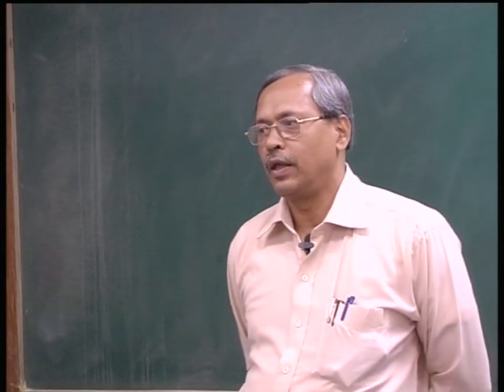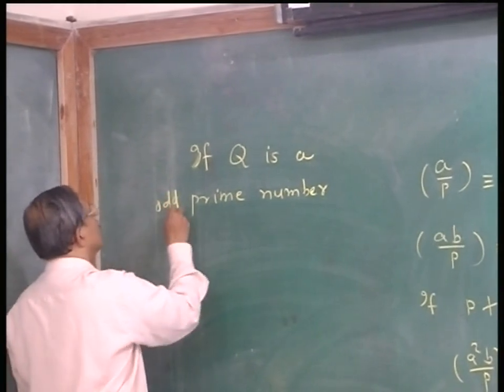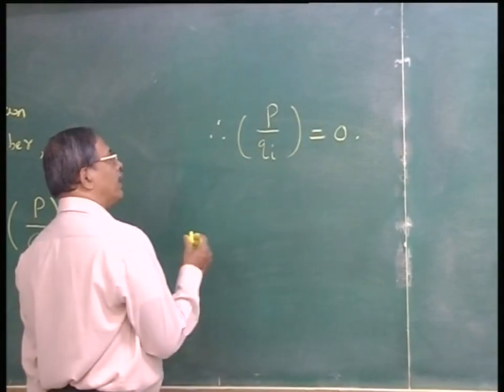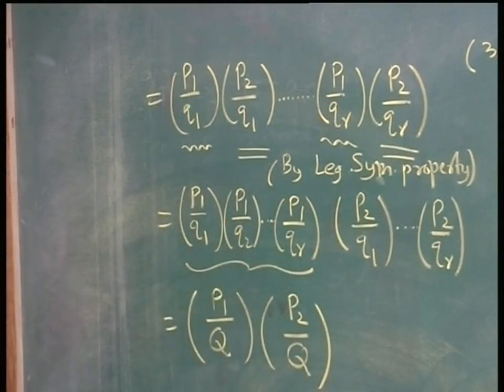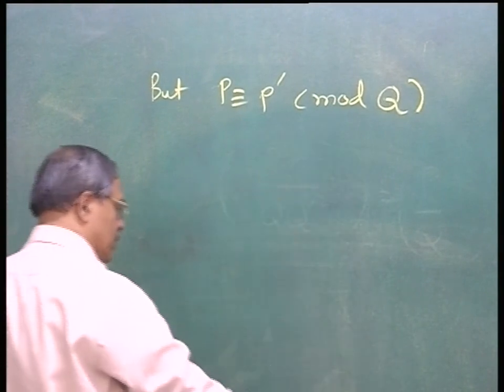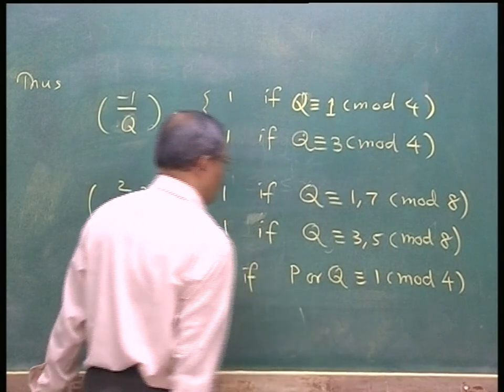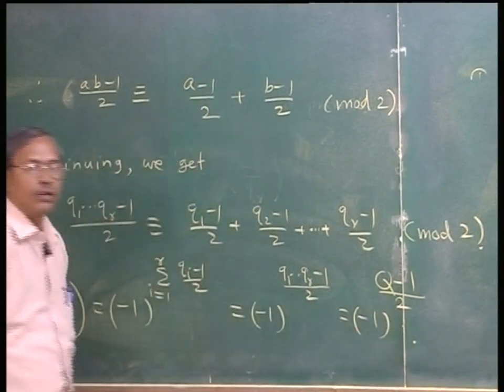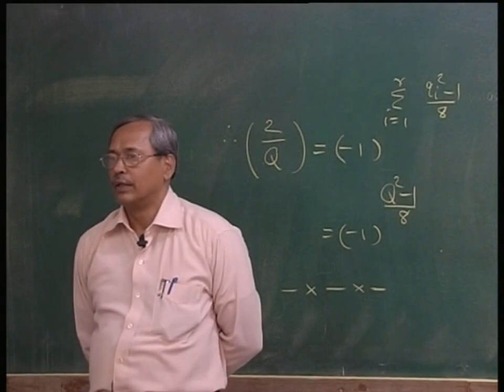Number Theory Lecture#27 Jacobi Symbol Part 1